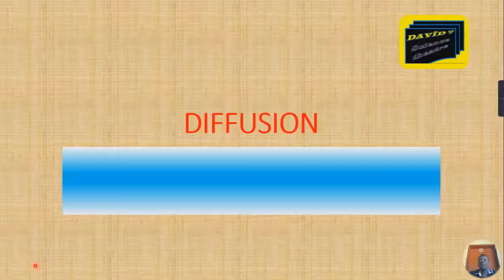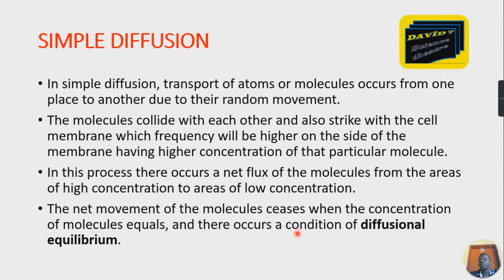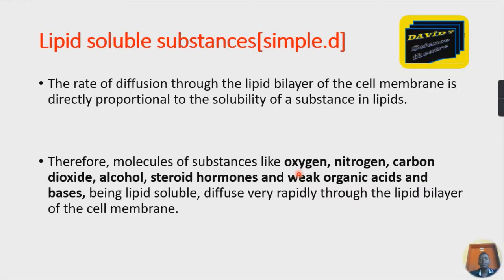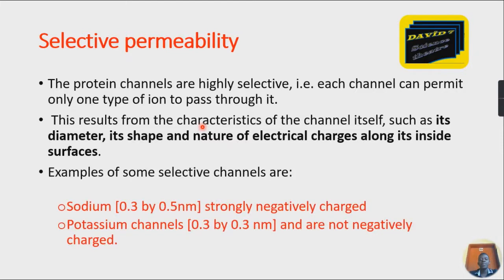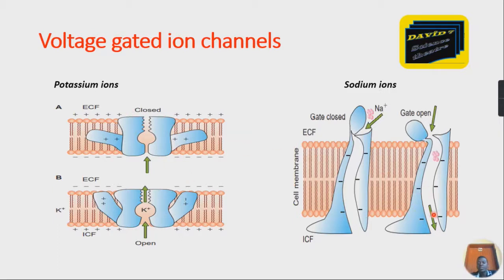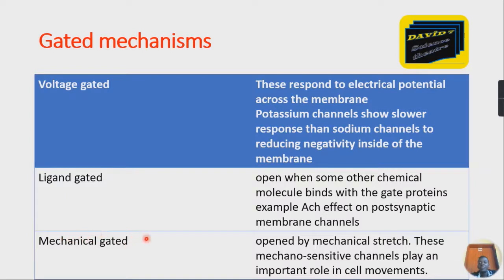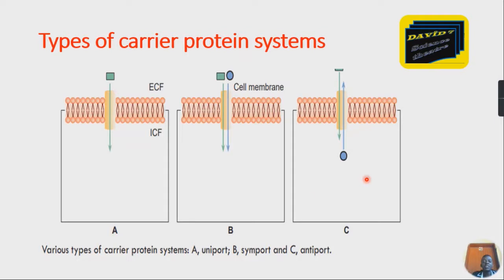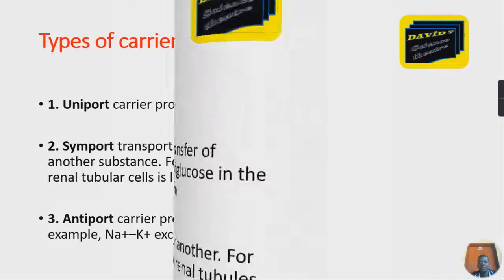DIFFUSION (exhaustive and essential)